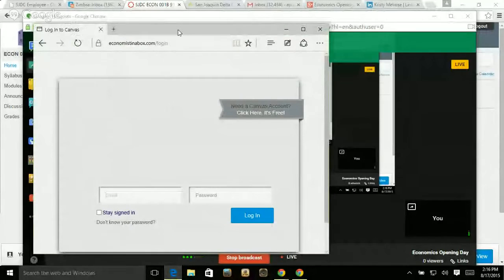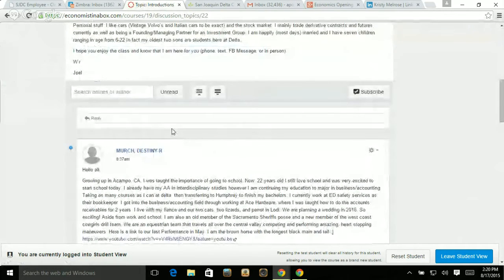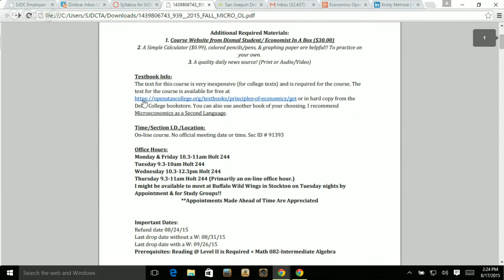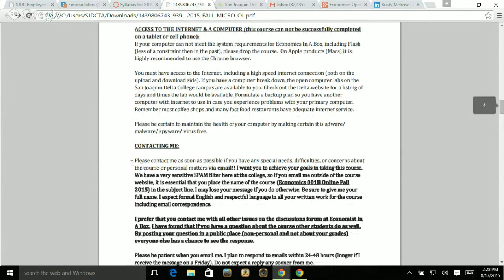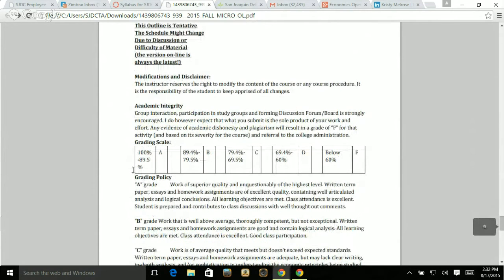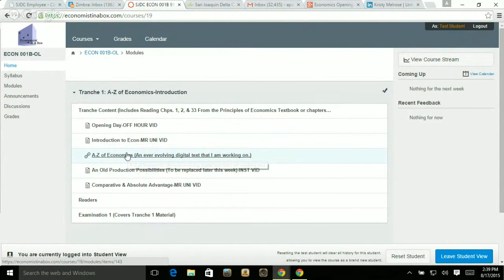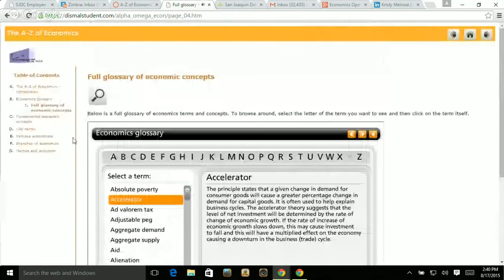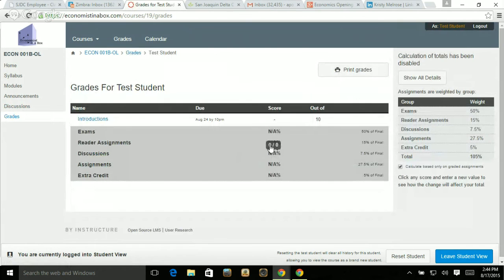Economics Opening Day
This is the introduction to my on-line MicroEcon class at SJ Delta College.